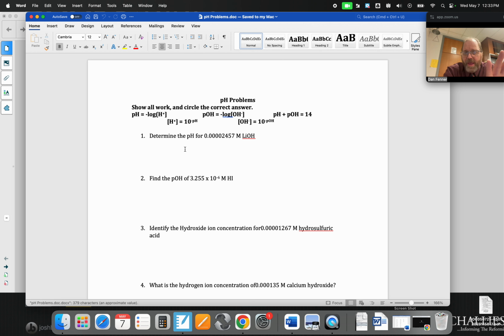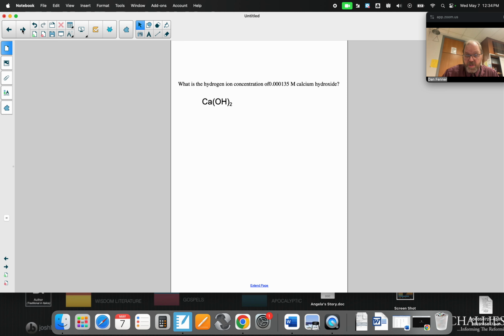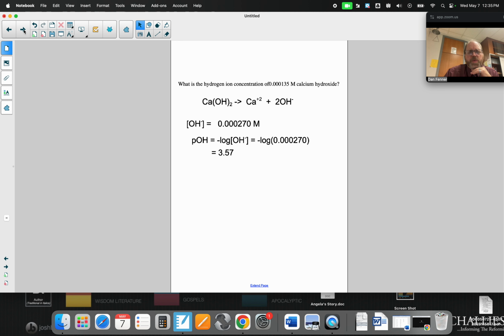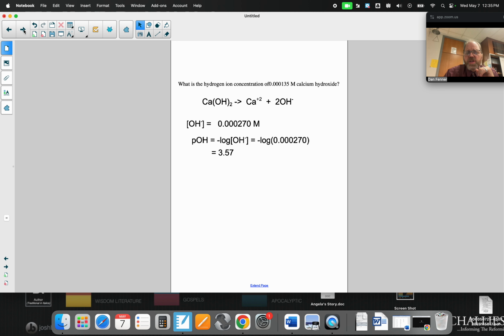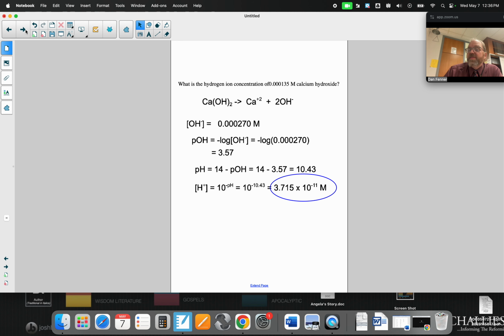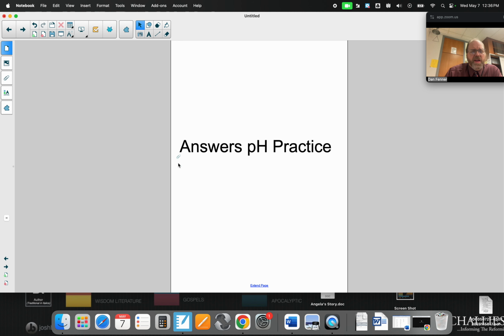Day 163 pH Practice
Today, we will practice pH problems.